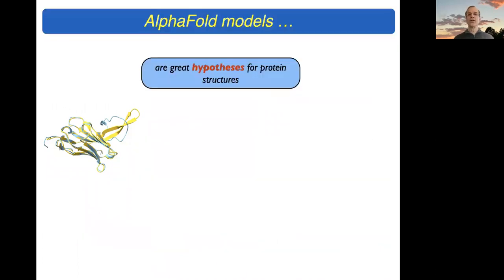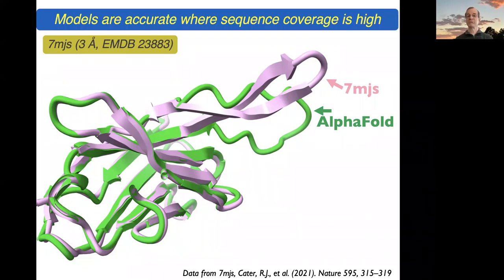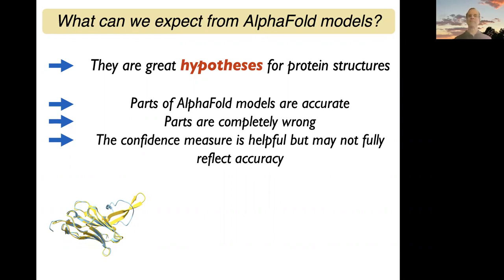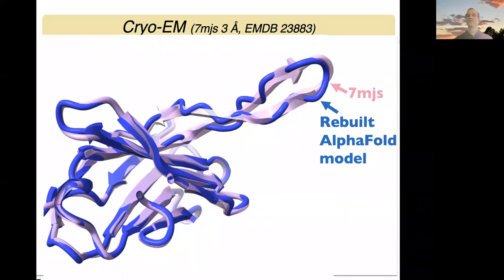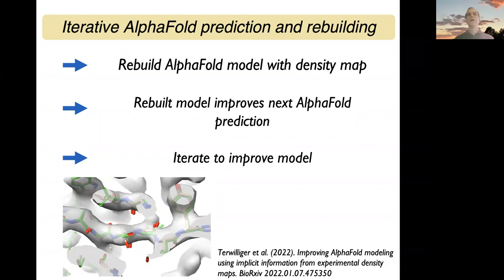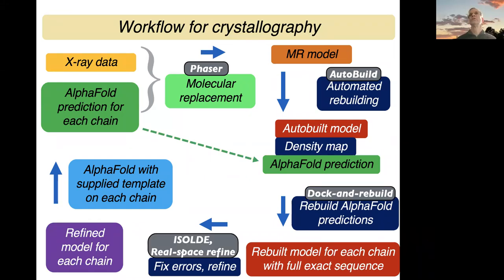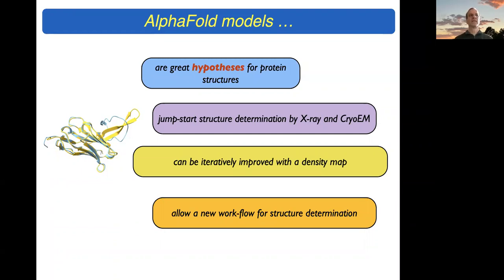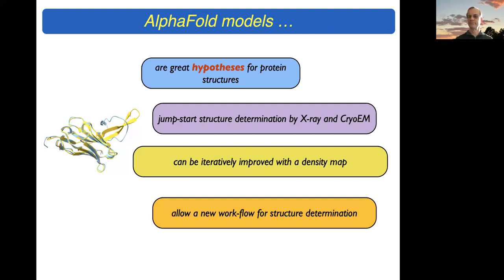Tom Terwilliger: AlphaFold changes everything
Tom Terwilliger shows how AphaFold models are great hypotheses that can help you jump-start structure determination by X-ray crystallography and Cryo-EM.

This talk is from the ReNaFoBis.FRISBI webinar series organized by Jean Cavarelli